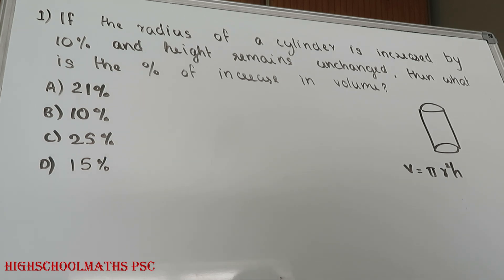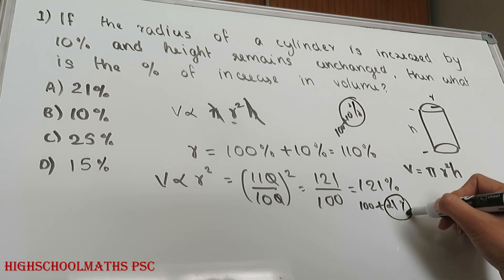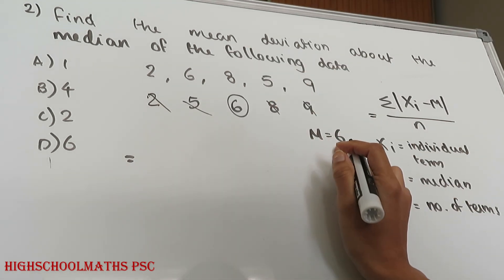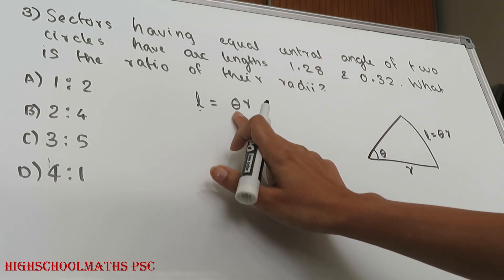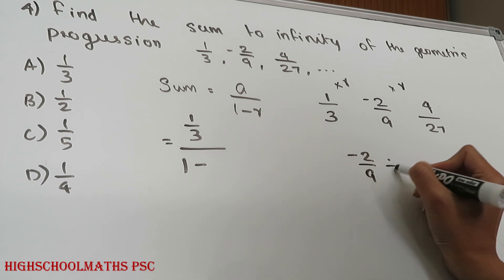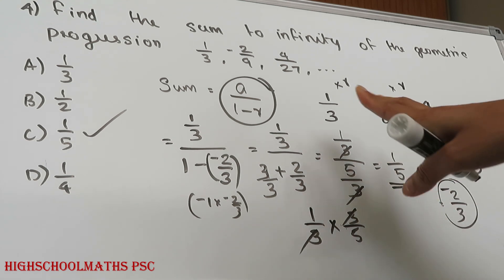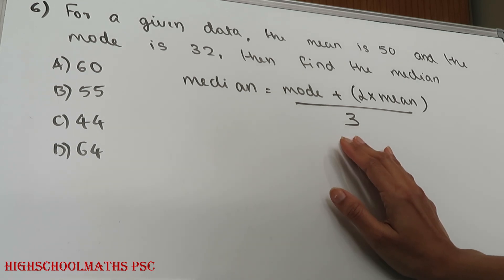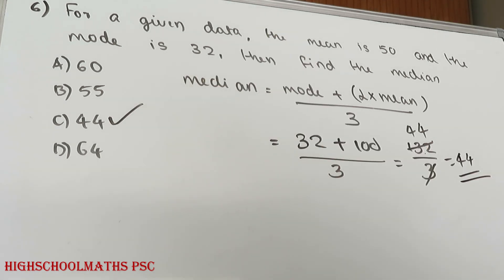KTET കാറ്റഗറി 3 |മുൻവർഷ കണക്ക് ചോദ്യങ്ങൾ|DECEMBER 2020| കണക്കു ചോദ്യങ്ങളുടെയും വിശദീകരണം🤗Part -2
🔸Ktet Feb 2022 Exam Maths Question Analysis

KTET Category III (KTET Category 3) Part 3 Mathematics' exam of the year 2020. The exam was held on January 2021 and Question paper code was '3016'. Medium of question paper was in English. There are 80 questions starting from question number 71 to 150.

'KTET Category I Part 1 Mathematics' exam of the year 2016. The exam was held on November 2016 and Question paper code was '101',

ktet category 1maths ktet
ktet maths 2021 previous question papers with answer key category 2
ktet maths 2021  previous question paper category 1
ktet maths 2021  previous question papers
ktet maths 2021
ktet maths category 3 2021
ktet category 1 maths
ktet category 2 maths
ktet category 1 maths new class
ktet updations maths syllabus
psychology maths online coaching class psychology 2021
maths new videos 2021
maths online class 2021

Question Paper with answer keys of 'KTET Category I Part 1 Mathematics' exam of the year 2019. The exam was held on June 2019 and Question paper code was '101'. Medium of question paper was in Malayalam and English and Question paper Booklet Alphacode was A. There are 30 questions starting from question number 31 to 60.

ktet category 2malayalam
ktet category 2 mal
ktet category 2